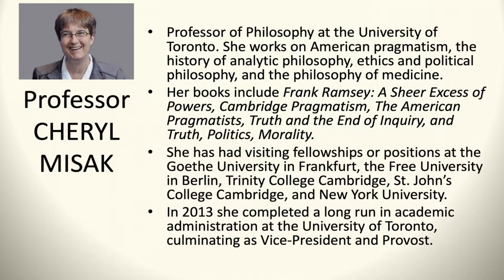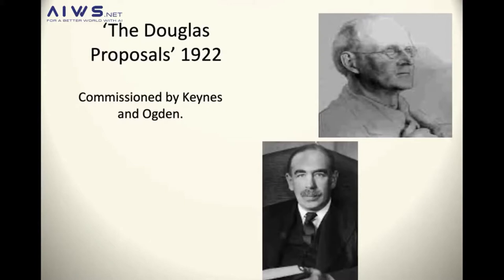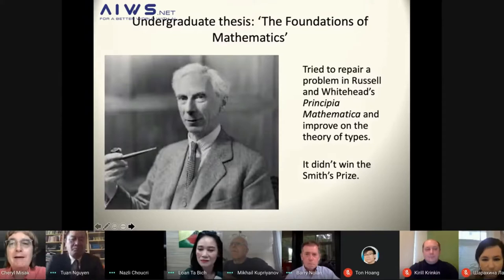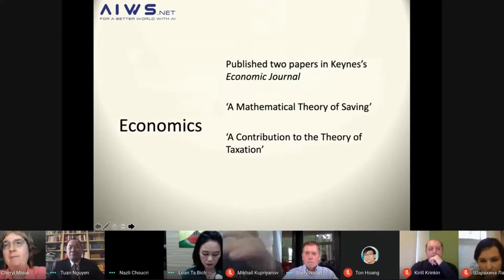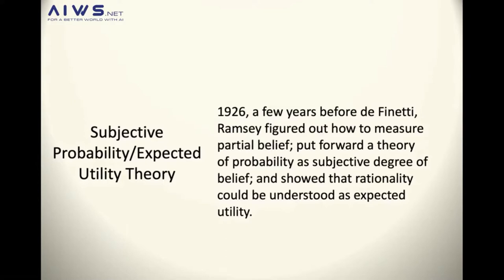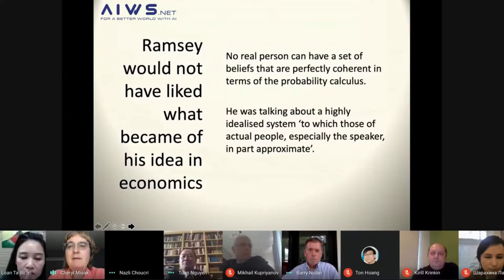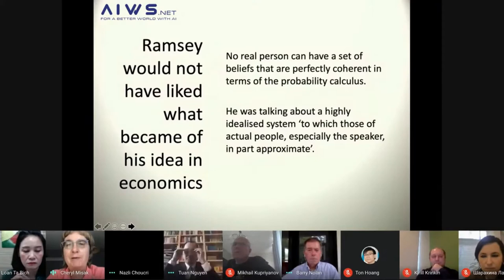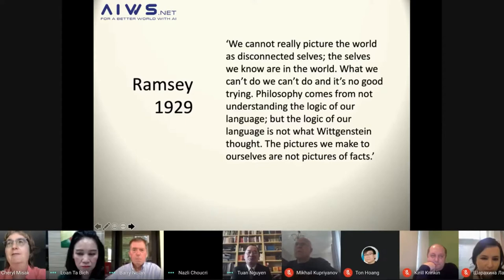The History of AI Stories about Frank Ramsey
Agenda:
10:00 am: Professor Nazli Choucri introduces the History of AI at AIWS.net
Ms. Ta Bich Loan introduces Professor Cheryl Misak
10:08 am: Professor Cheryl Misak talks about Frank Ramsey
10:30 am: Q&amp;A, Moderated by Ms. Ta Bich Loan
10:50 am: Professor Kirill Krinkin introduces the AIWS Leadership Master Program
11:00 am: Conclusion.